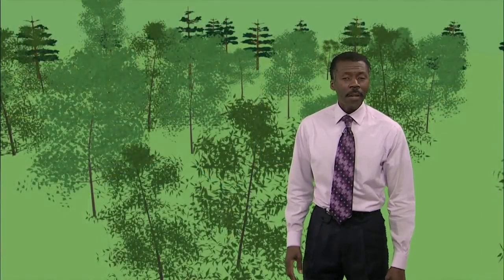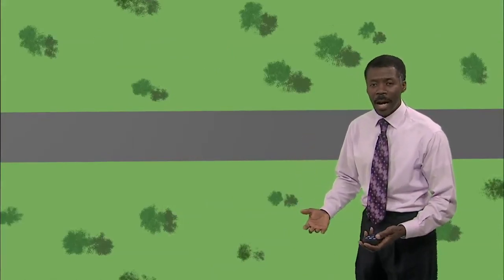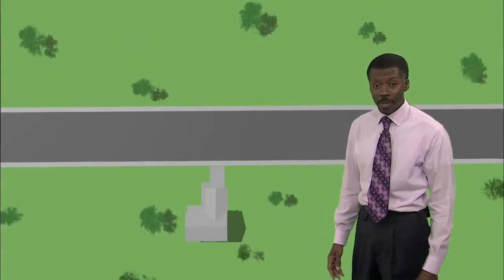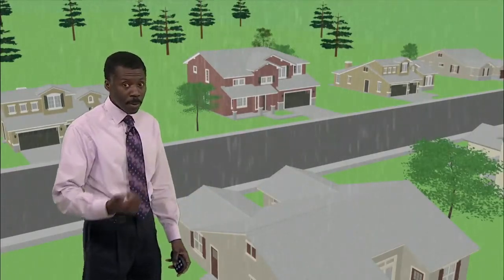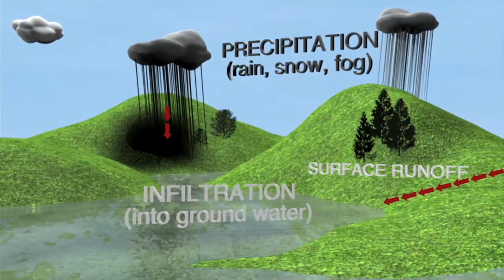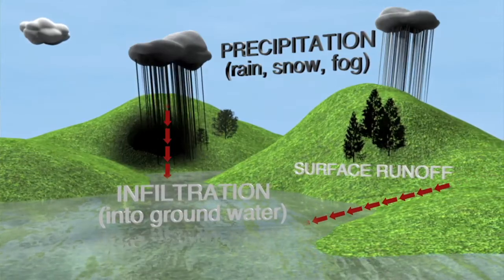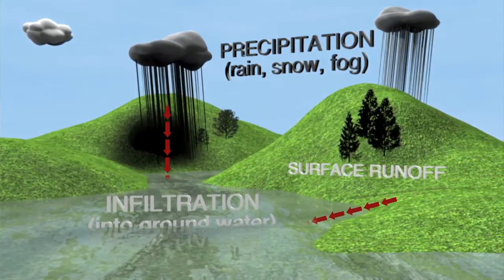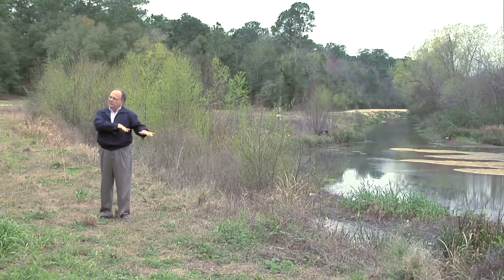'But it never flooded here before!' - seg3.mp4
grassroots, inc., is a 501(c)3 non-profit organization founded in 1997 to educate professionals and the public about land use issues in widely-popular programs, such as beach erosion, watershed development and low-impact site design.   We have DVDs of our programs, such as our 3-part TV series on coastal storms, "Gambling Against Mother Nature."  These popular programs were funded by a grant from NOAA and Mississippi/Alabama Sea Grant.  Our new half-hour TV program on flooding, funded by another NOAA grant,"But it never flooded here before!," is also  available on DVDs.
For information on any of these projects, email Emily Sommer, Executive Director of grassroots, inc.